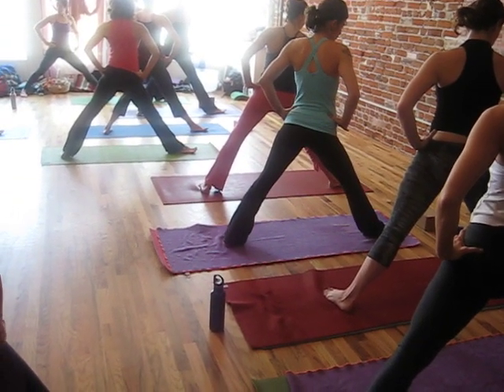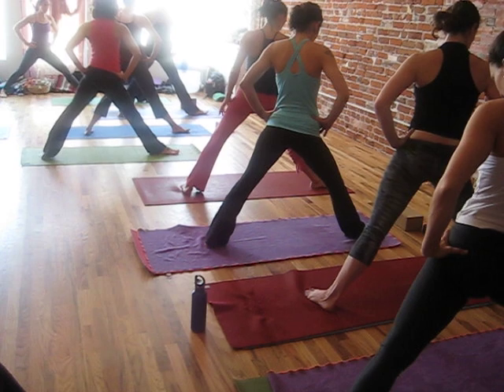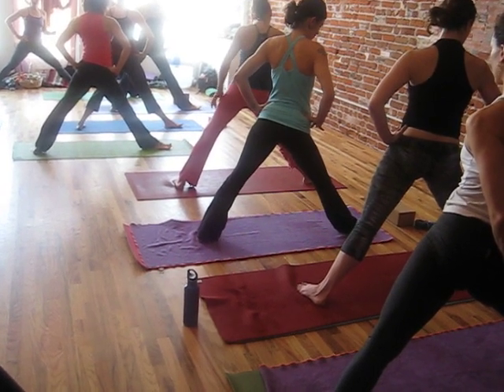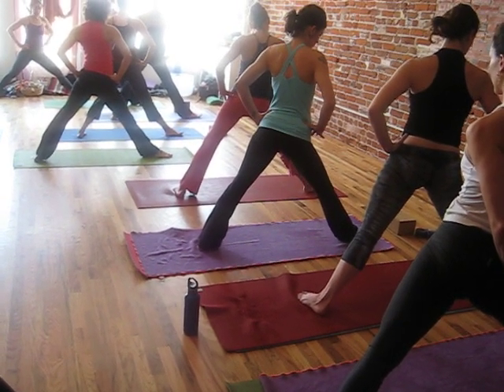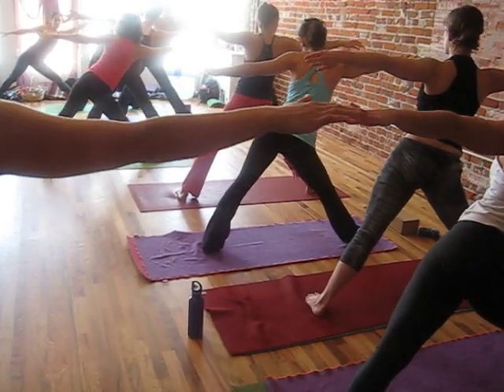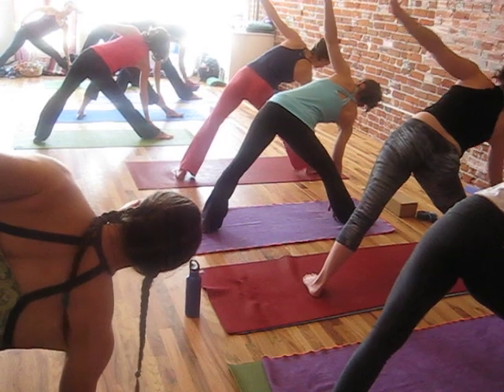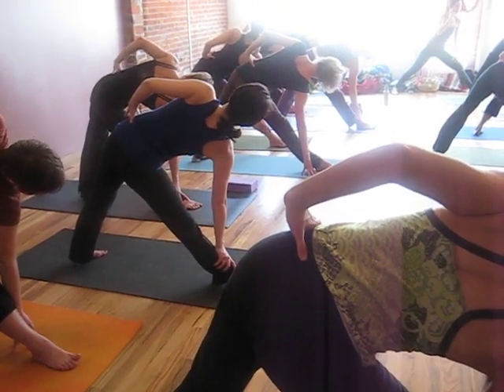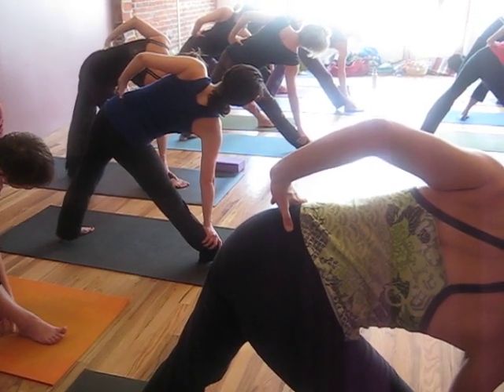Nicki Doane instructing triangle pose.AVI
Nicki Doane instructing triangle pose at Old Town Yoga Studio in Fort Collins, CO March 13th 2010. Learn more about Nicki and Maya Yoga